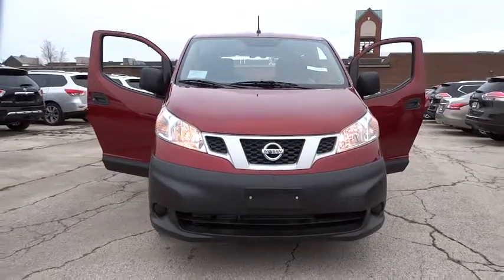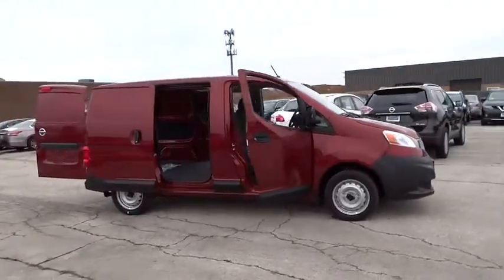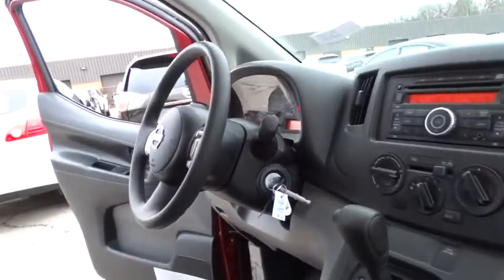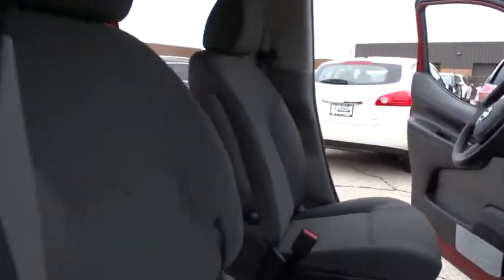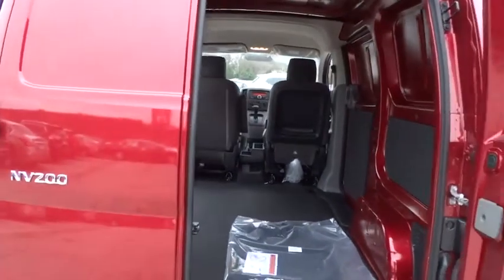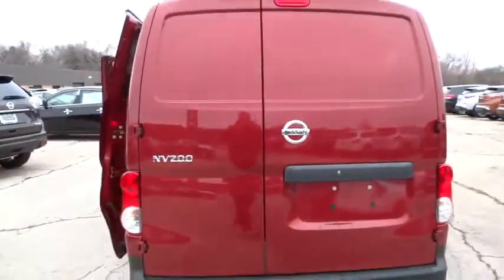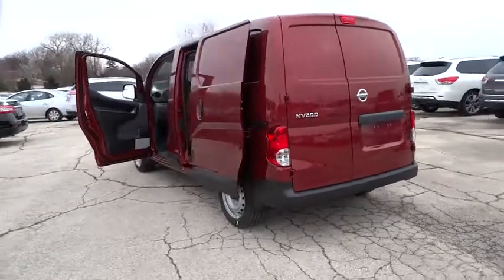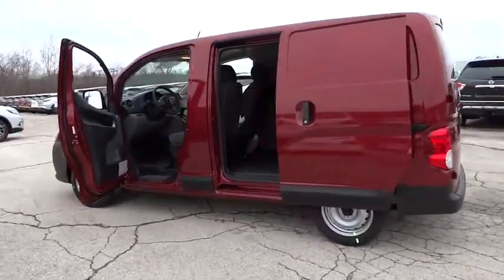2015 Nissan NV200 Skokie, Highland Park, Glenview, Chicago, Park Ridge, IL 23694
2015 Nissan NV200
Servicing Skokie, Illinois near Highland Park, Glenview, Chicago, and Park Ridge, IL.
2015 Nissan NV200  - Stock#: 23694 - VIN#: 3N6CM0KN5FK733153

Star Nissan
5757 W Touhy Ave

Right van! Right price! Why pay more for less?! CHECK OUT THIS PRICE!! With a sale price this low it won't last long!  WE WANT YOUR TRADE-IN NO MATTER THE MILEAGE OR CONDITION NO ONE WILL GIVE YOU MORE! brbrConfused about which vehicle to buy? Well look no further than this attractive-looking 2015 Nissan NV200. Best to take action because this is an uncommon find on the lot.